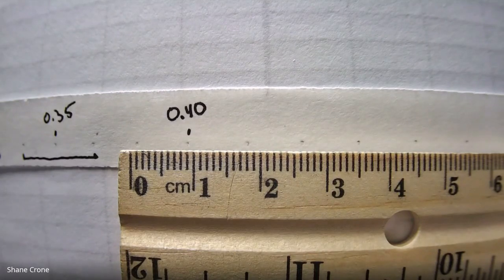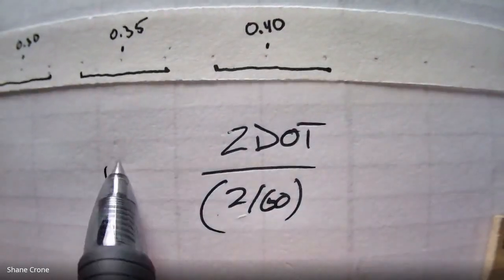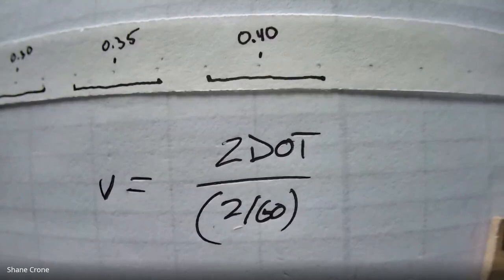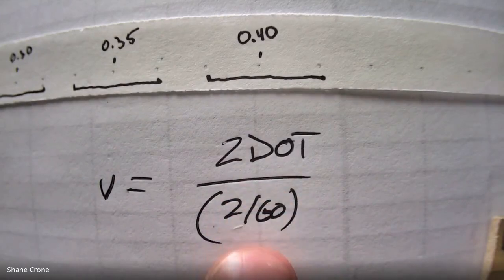3 Constant Acceleration Data Collection